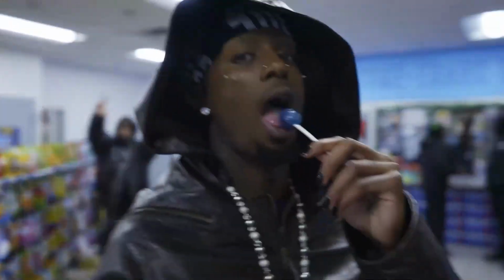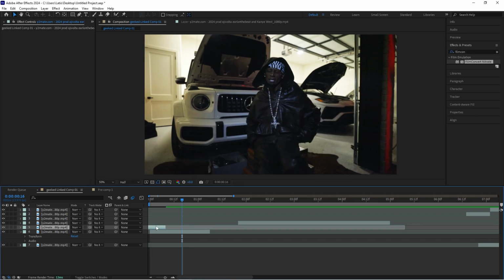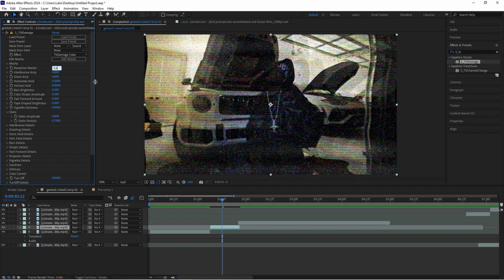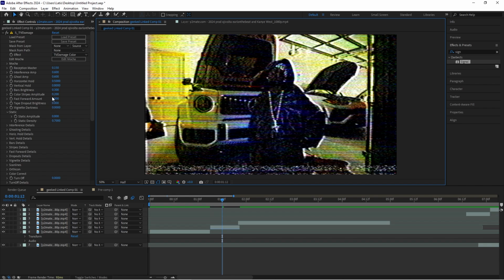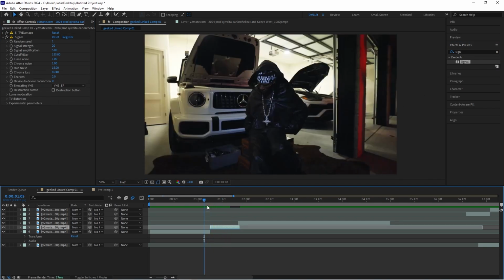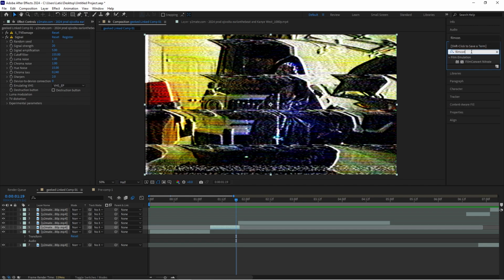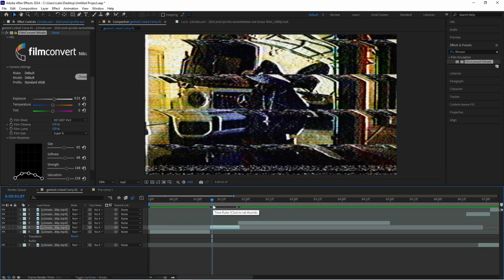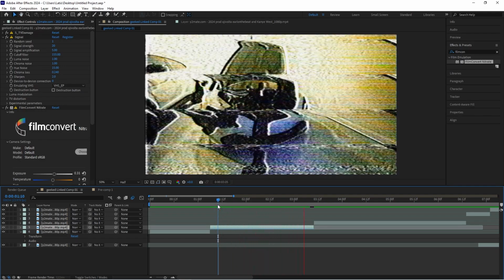INSANE VHS REVERSE EFFECT (After Effects)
In this tutorial You will learn how to do a Reverse VHS EFFECT in After effects.